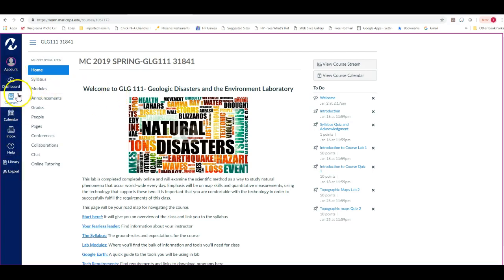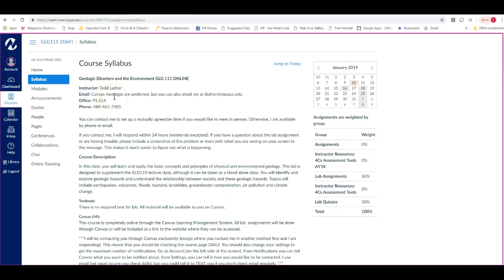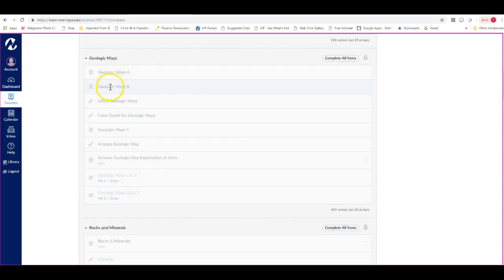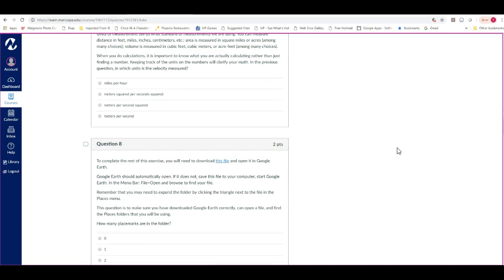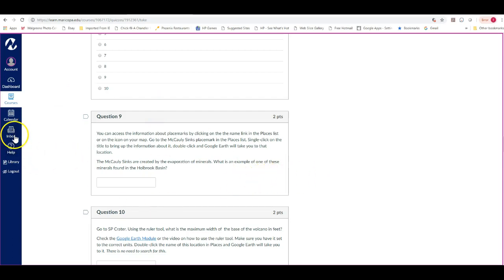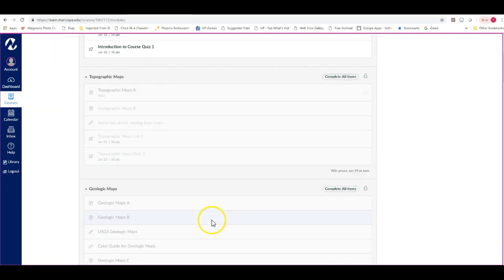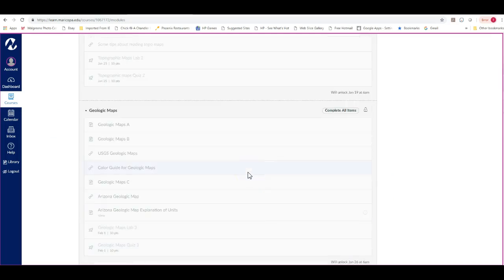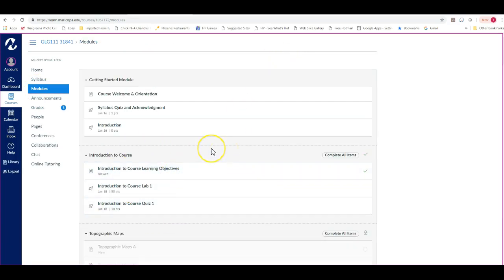GLG111 Spring 2019